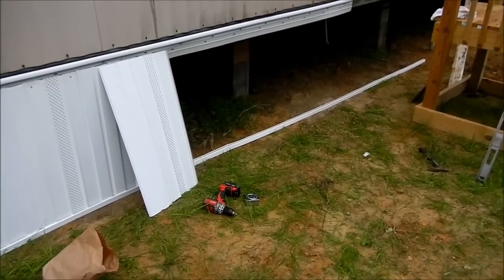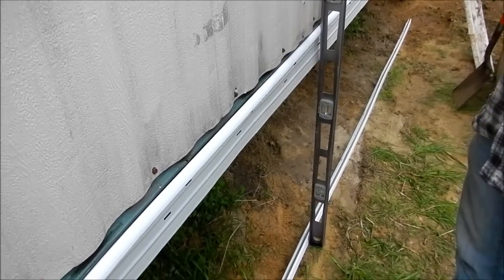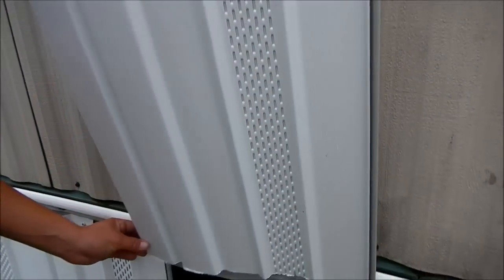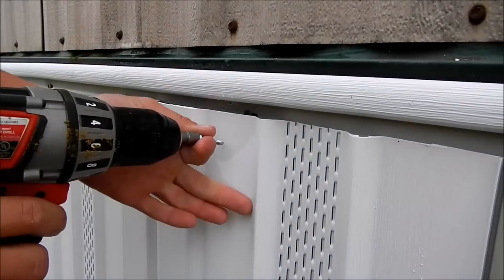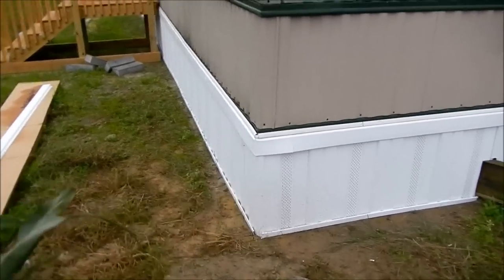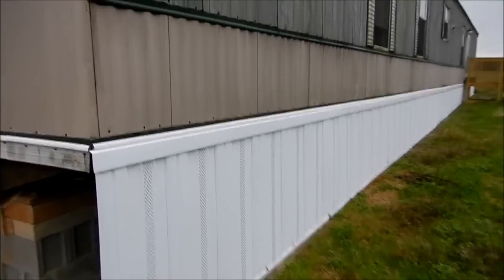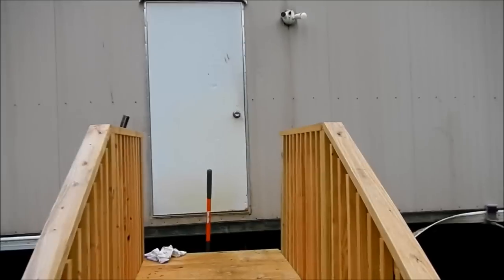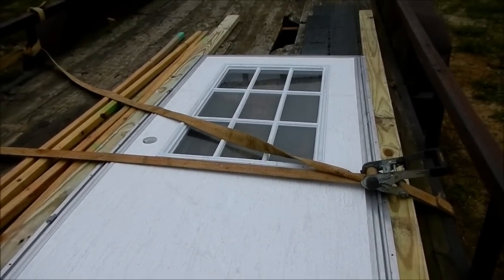Installing Underpinning on the Mobile Mansion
another do it yourselfer to save the almighty dollar!